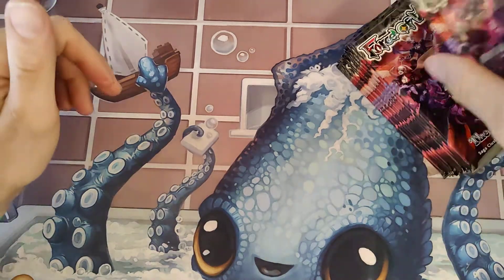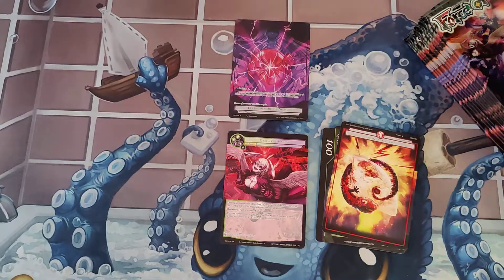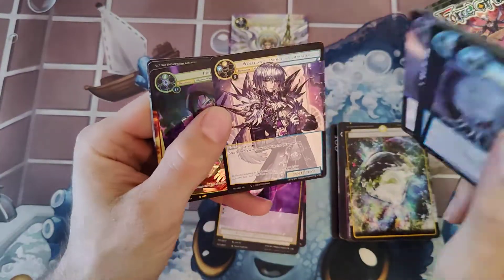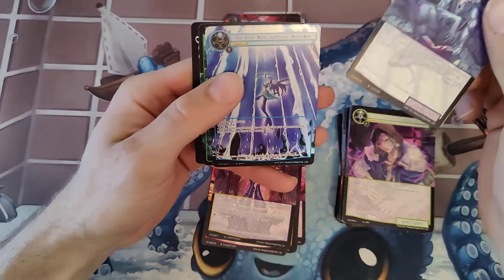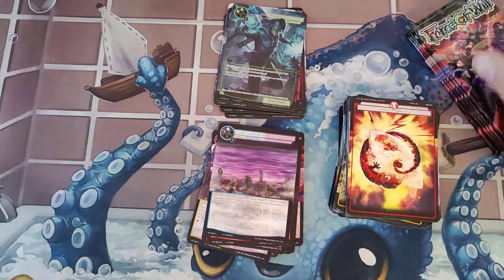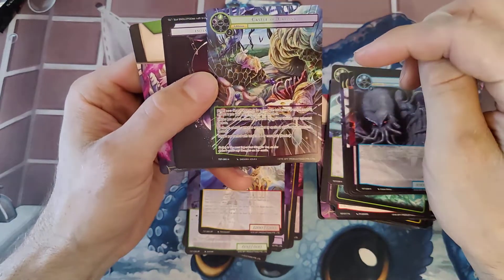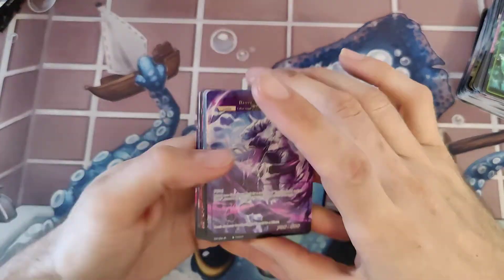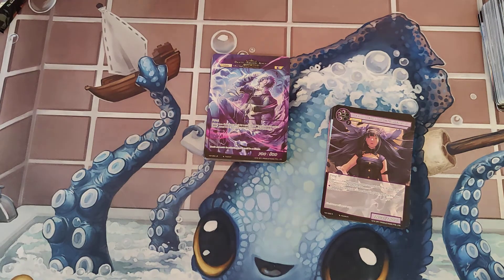The Seventh - Kraken - Force of Will - Nice and Easy Finish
Message me? Like? Support? Cheers!
After work therapy box openings.
Pre-Workout Pumps.